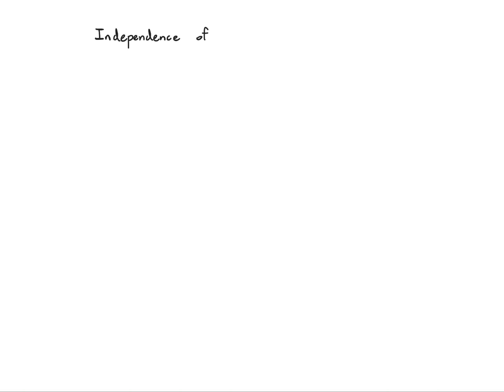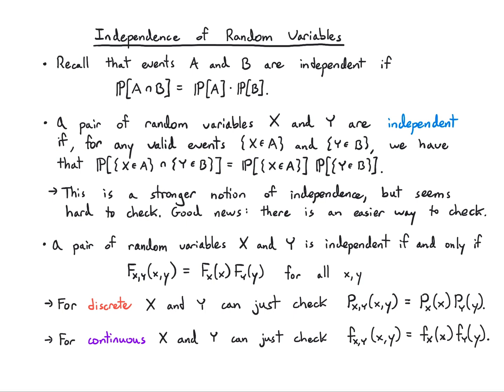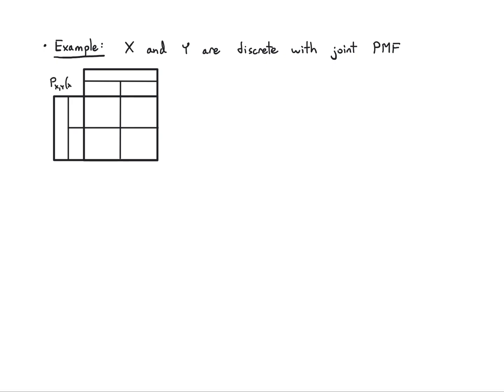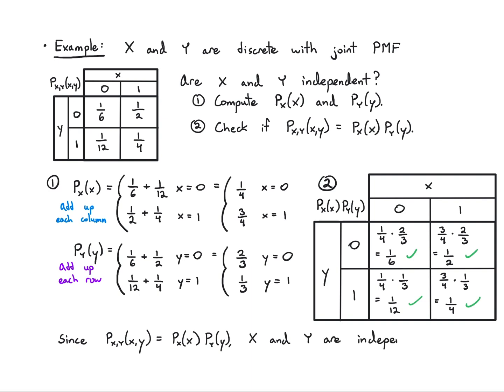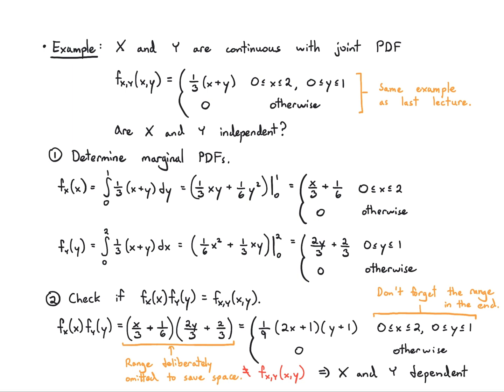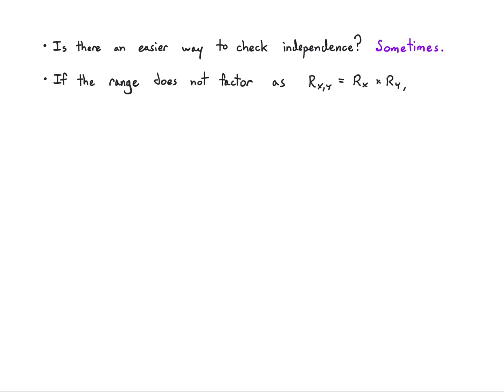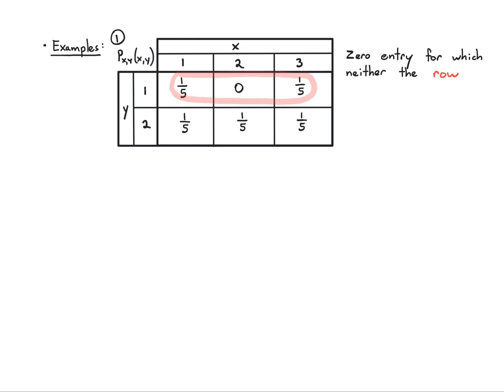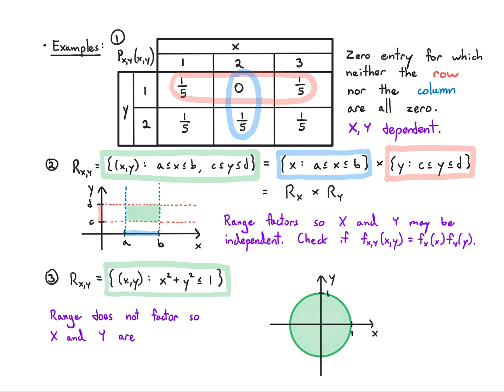Probability Video 4.3: Pairs of Random Variables - Independence